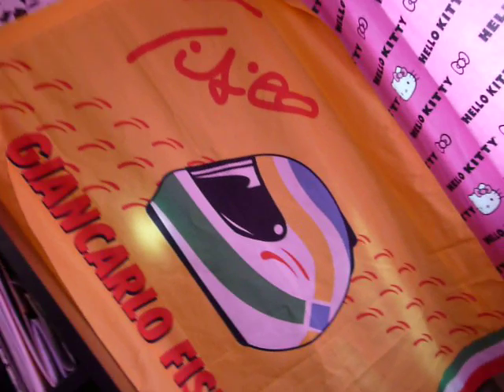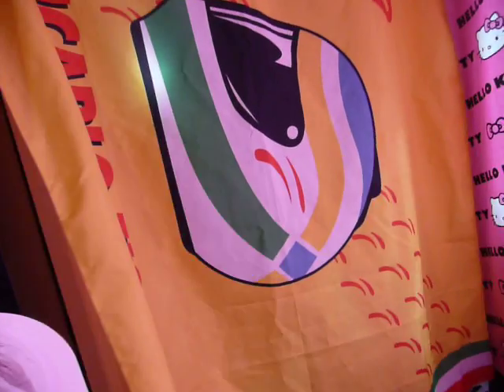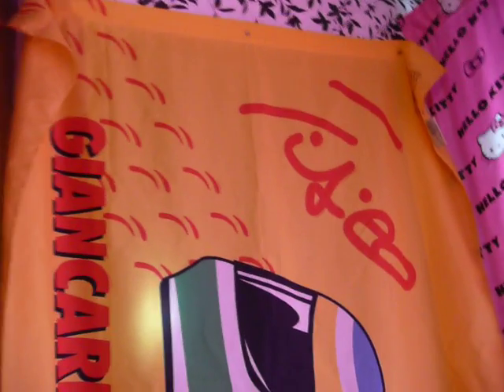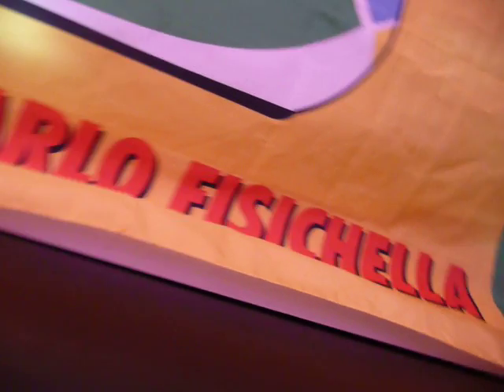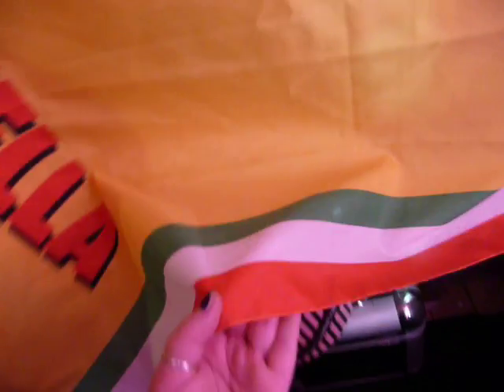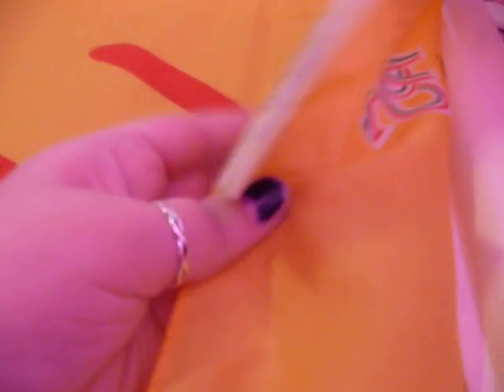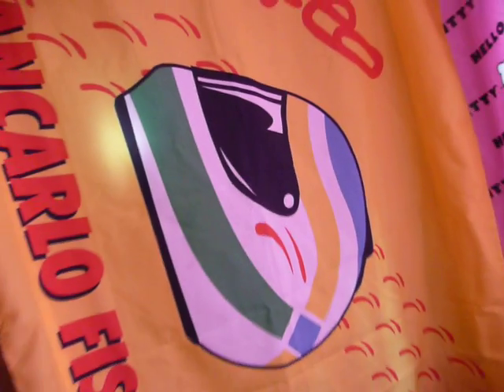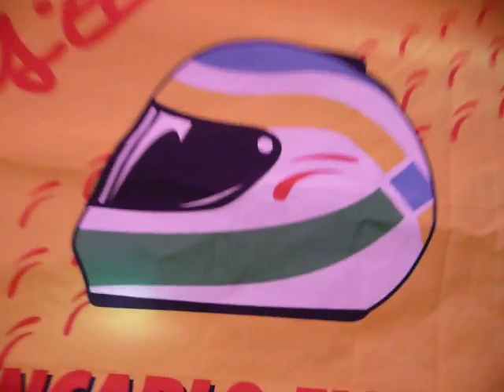Review - Giancarlo Fisichella Collection Flag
I got this years ago, but you can still find it on eBay!